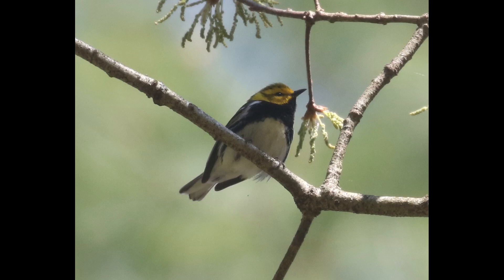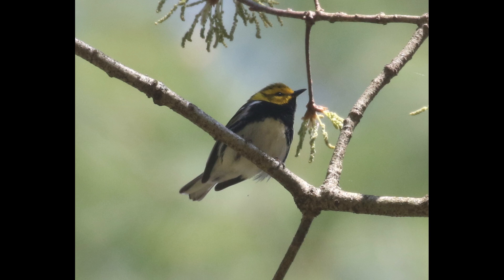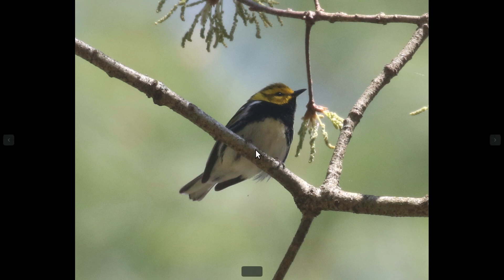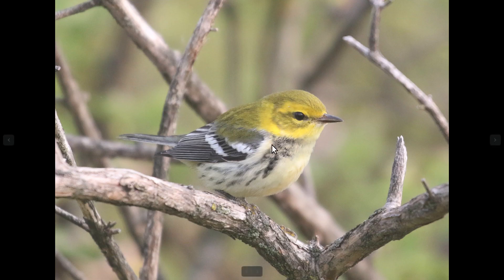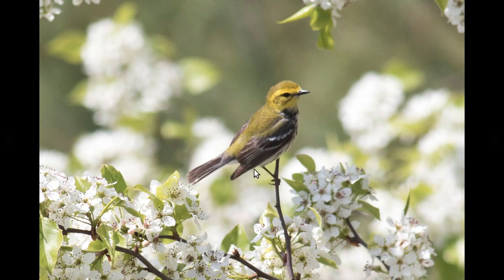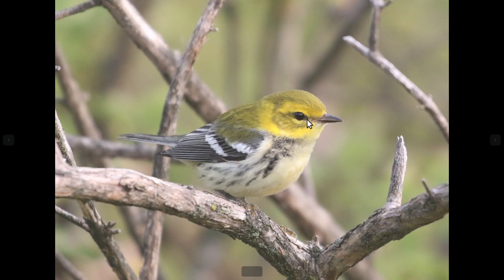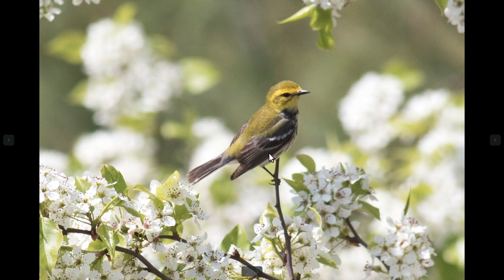Black-throated Green Warbler Identification | Spring Warbler Warm-up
Identification examples of Black-throated Green Warblers.

0:00 - Introduction
0:27 - Field mark overview
0:45 - Underside
1:02 - Variation
1:28 - Upperside and facial pattern
2:11 - Wing bars
2:29 - Conclusion